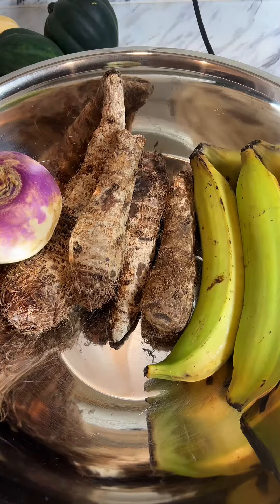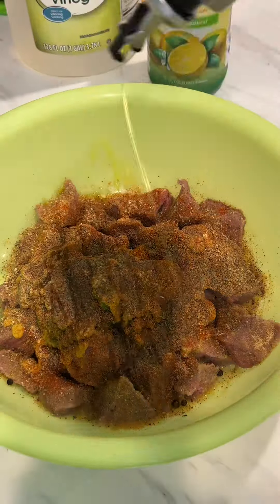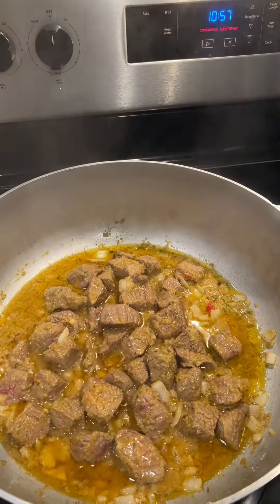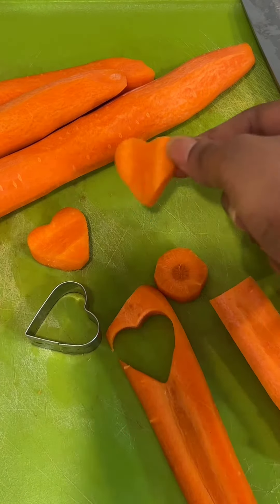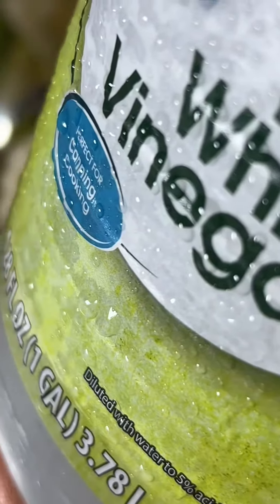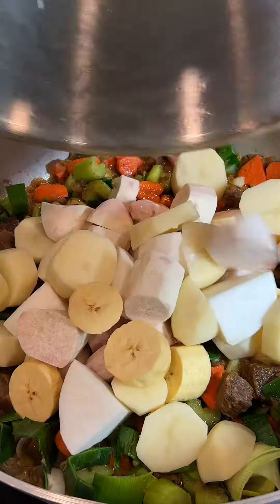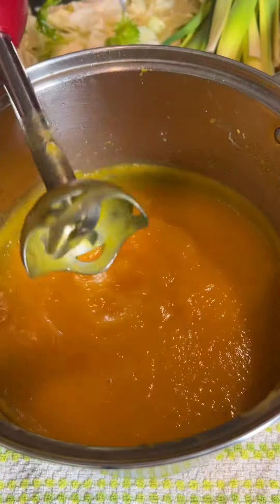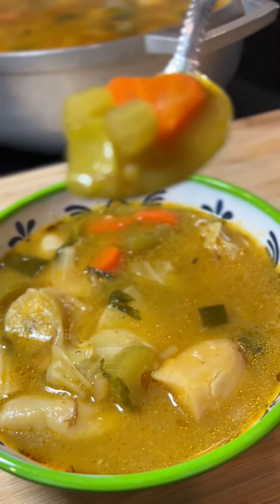The Best Soup Joumou/ Haitian Squash Soup You’ve Ever Had